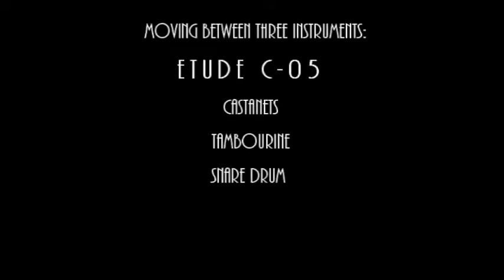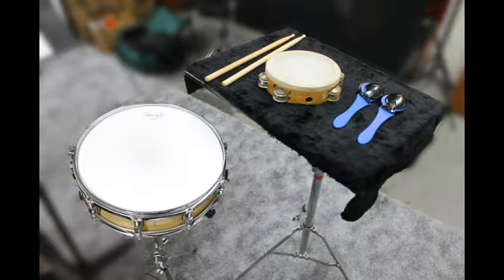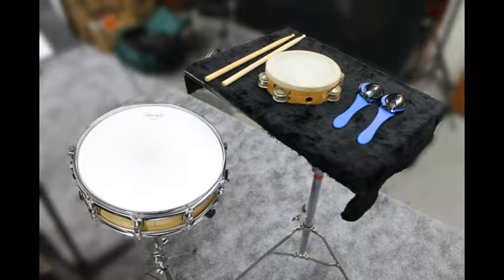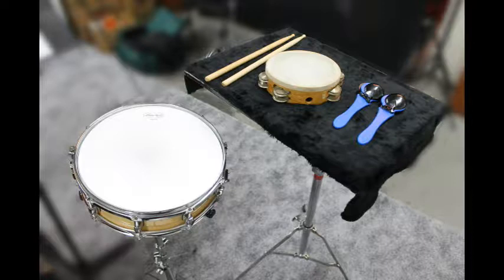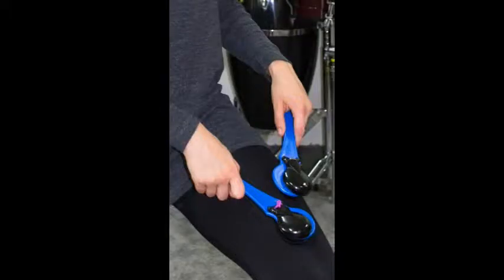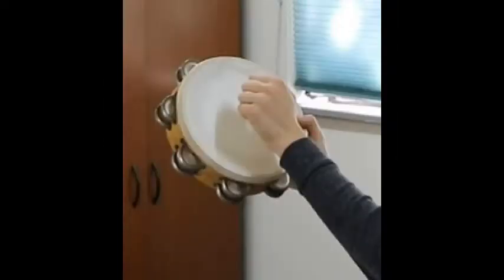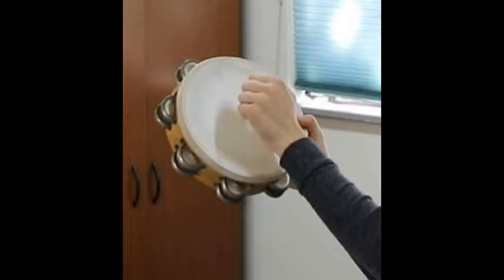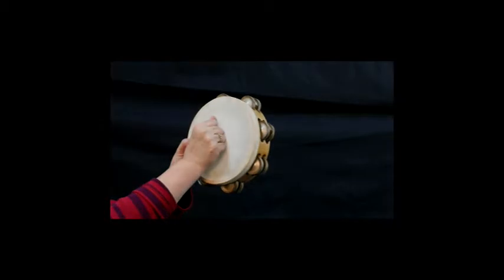Movement for Percussion Video C 05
Training Etude using Castanets, Tambourine, and Snare Drum.
for more information about this video and the training program.